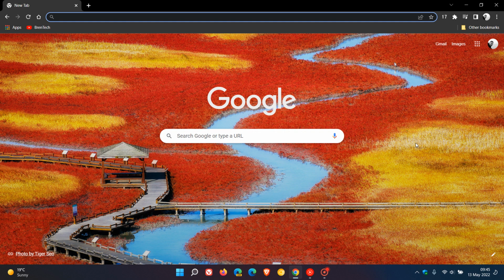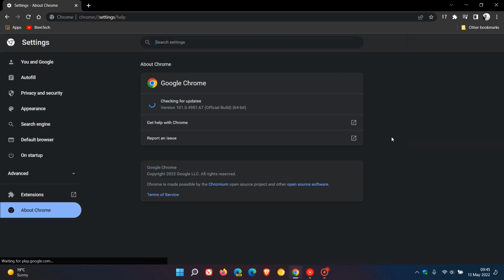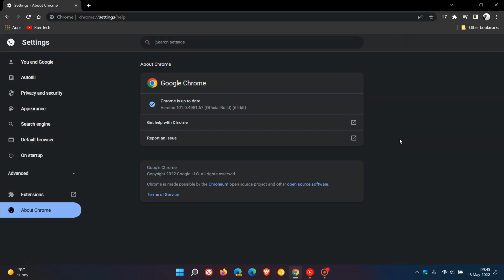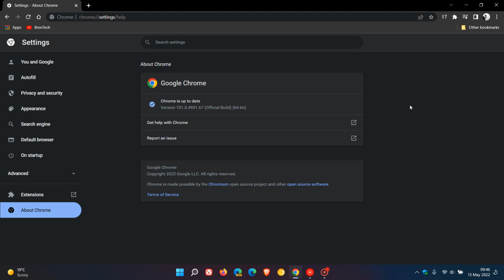Google Chrome update now rolling out again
The release notes for this update make no mention of what this update includes. The Chromium log does include approximately 10 bug fixes though, with no mention of any security fixes.